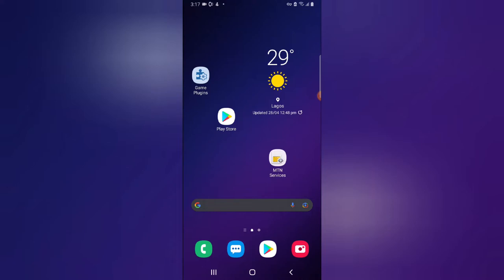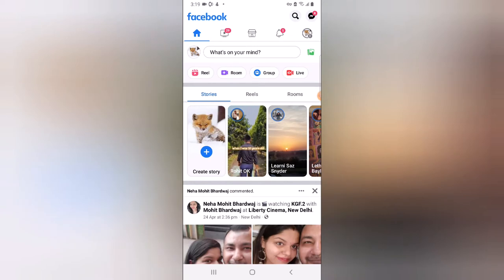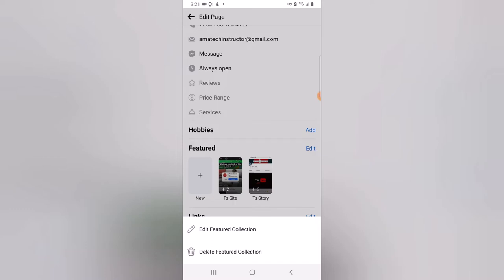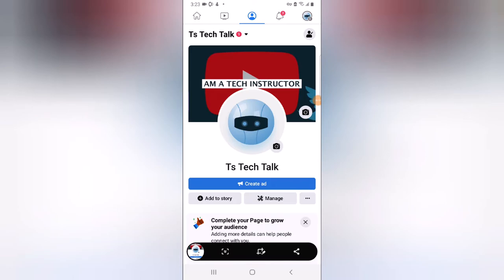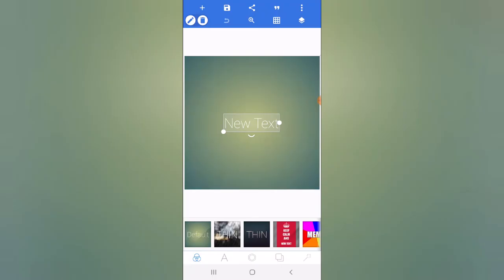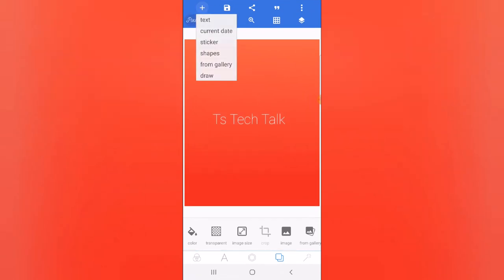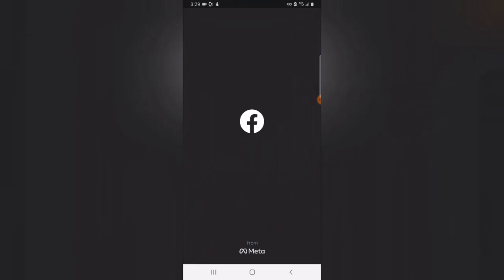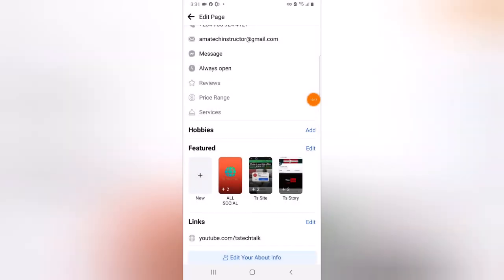How To Edit and do more on Facebook Page Featured Collection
How To Edit and do more on Facebook Page Featured Collection, in this video i will show you how to edit, create, delete and do even more with the featured collection on Facebook page.